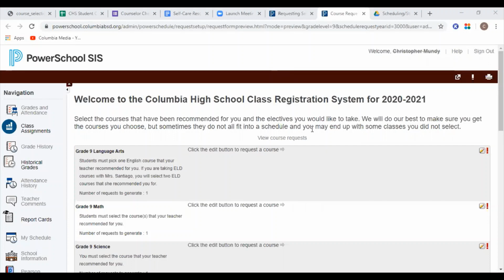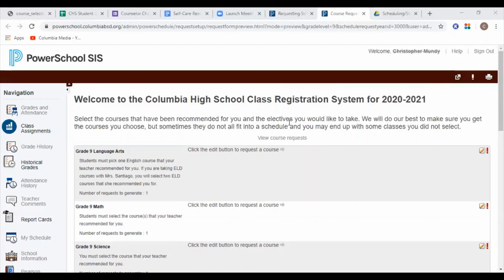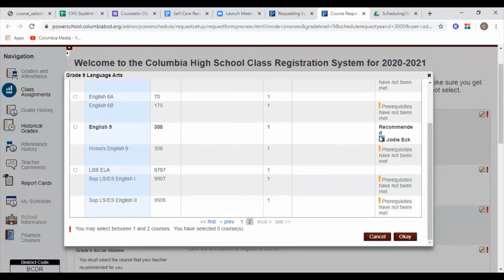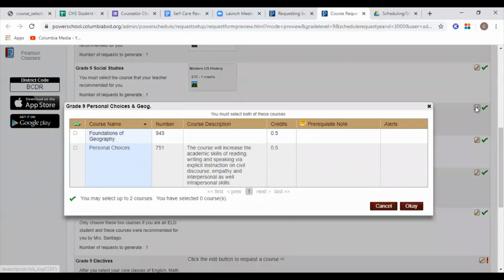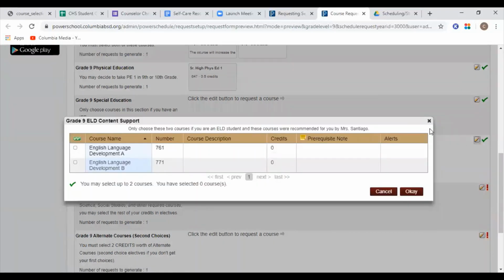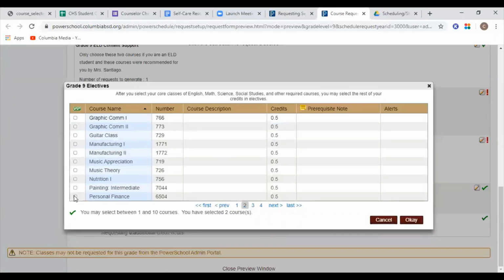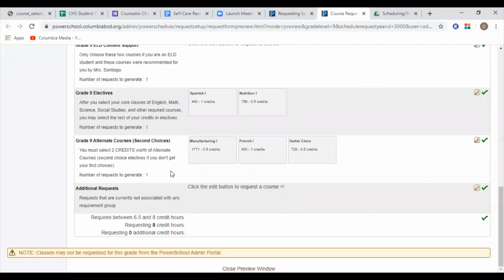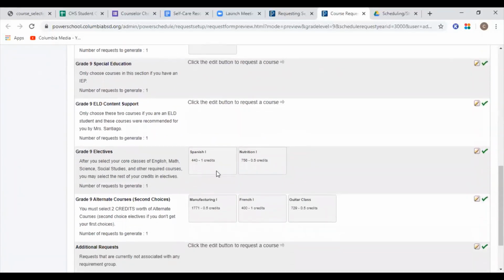9th Grade Course Request Video